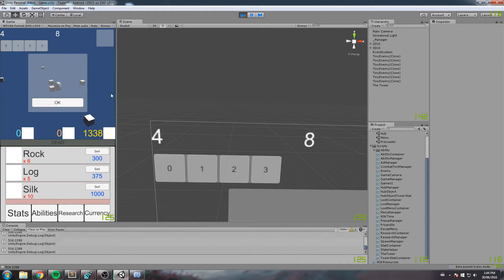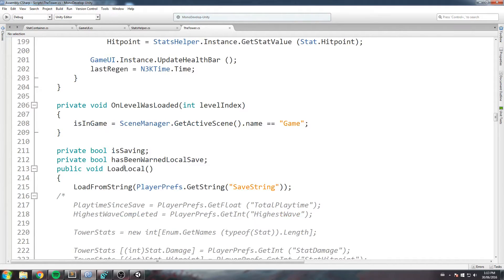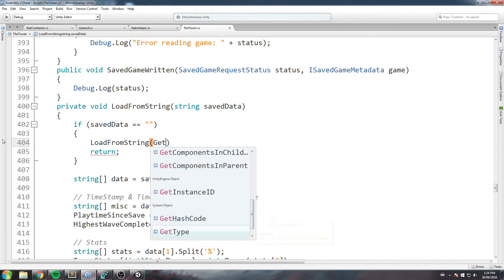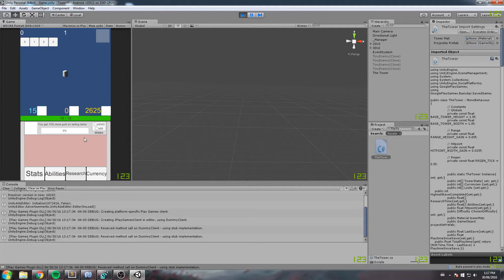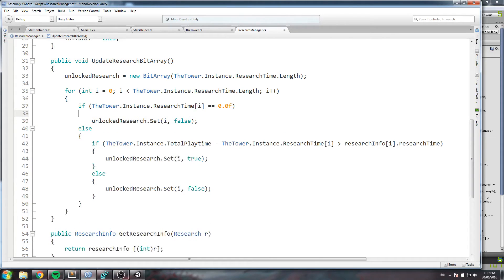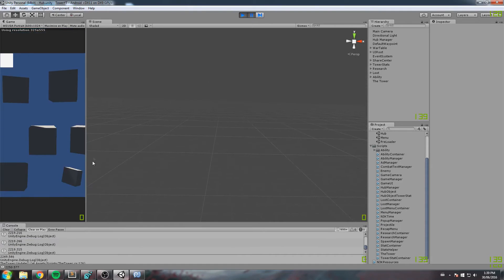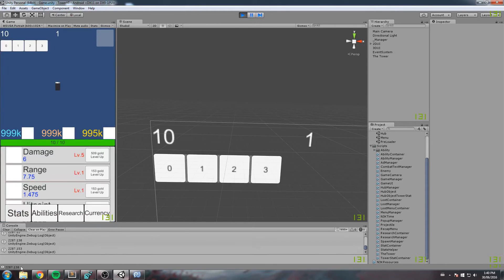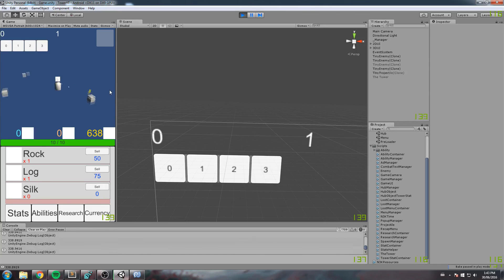The Tower , Game Breaking Save & Total Play Time • 59 • Mobile Game [Tutorial][C#]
In this episode, we take care of a sneaky game breaking bug that would occur when we would delete our save files. We also quickly go back and fix a Total play time bug.

More content!